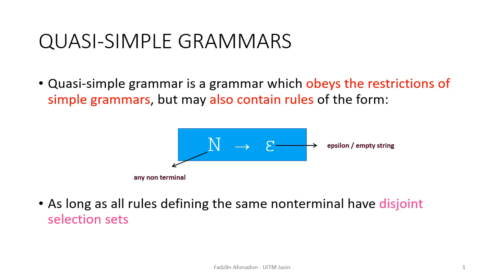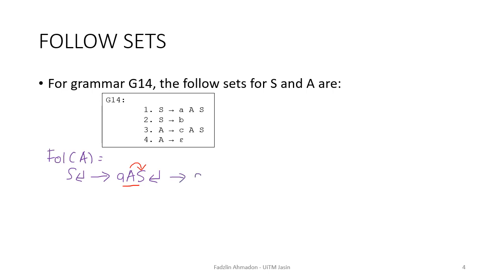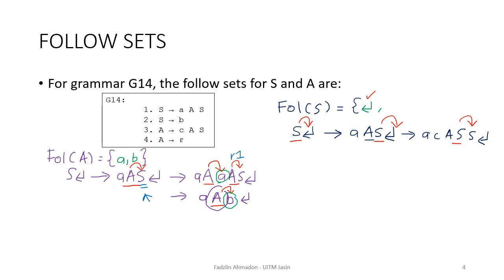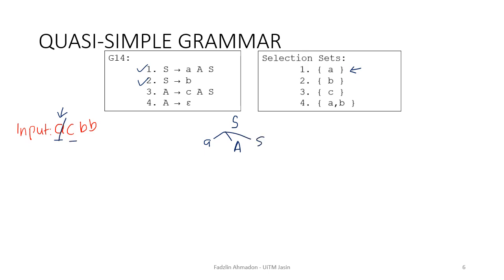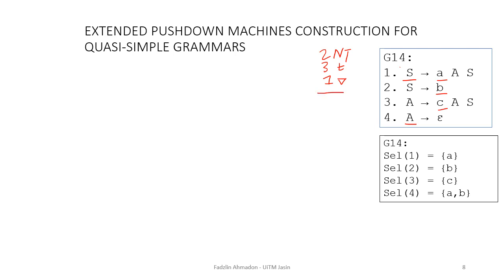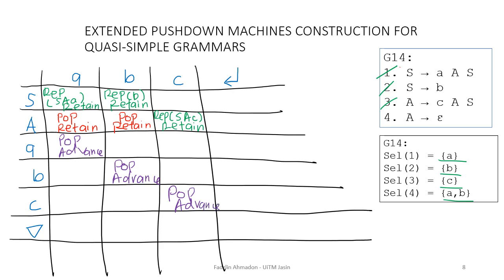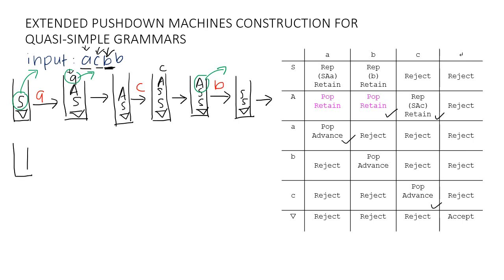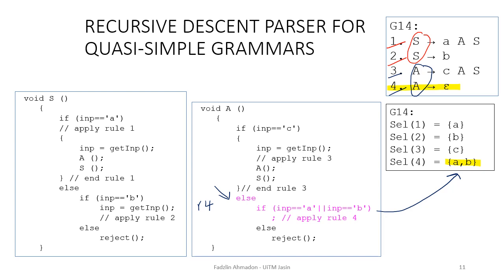Topic 4B Part 3 - Quasi-simple Grammar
In this video, Quasi-simple Grammar is introduced. At the end of the video students must be able to:
- Decide if a grammar is a Quasi-simple Grammar
- Find the selection sets for all the rules in Quasi-simple Grammar
- Construct an Extended Pushdown Machine for Quasi-simple Grammar
- Parse an input string using an Extended Pushdown Machine
- Build a Recursive Descent Parser for Quasi-simple Grammar